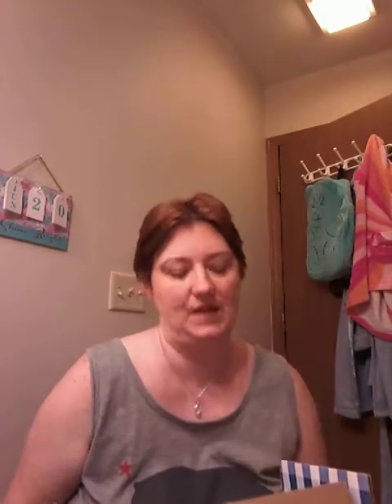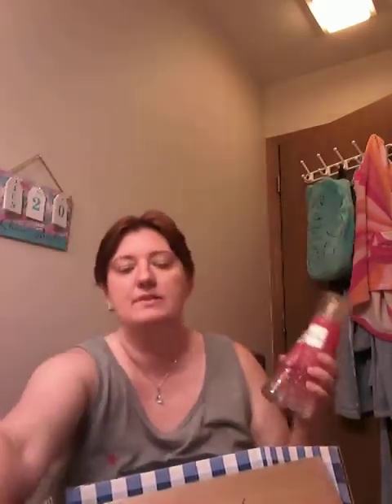A BATH AND BODY WORKS HAUL FROM SAS